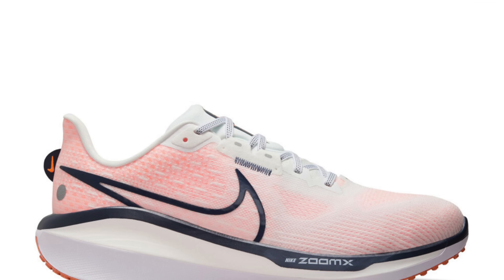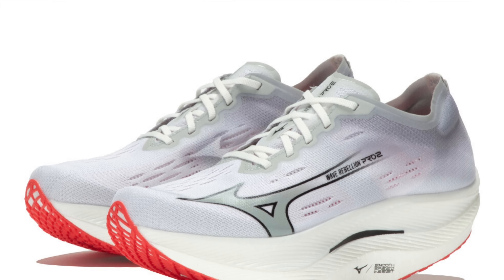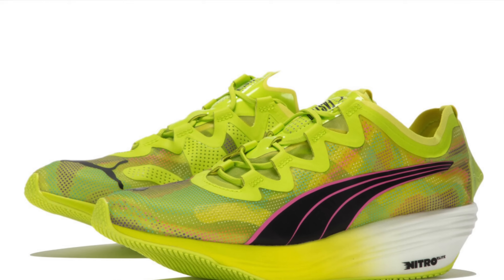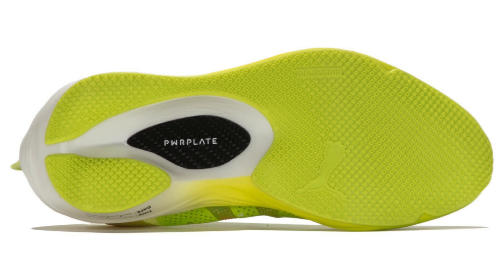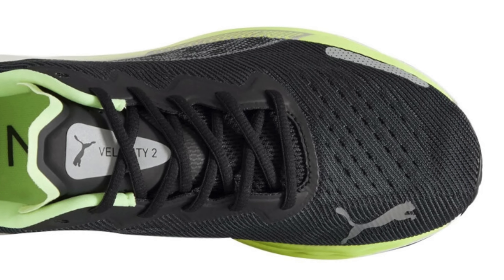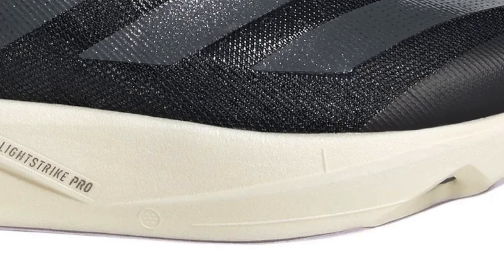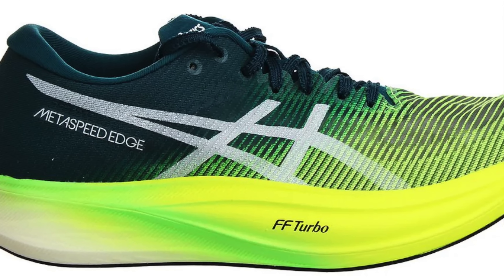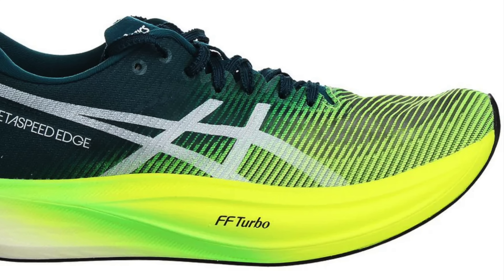BEST RUNNING SHOE BARGAINS AUGUST 2024 | Best value running shoes | PUMA, NIKE + MORE | EDDBUD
BEST Bargain Running Shoes as of 3RD AUGUST 2024.

A quick review of the best running shoe bargains right now.

Please post any i have missed in the comments section. Thanks people!